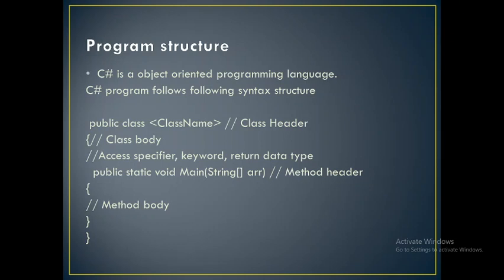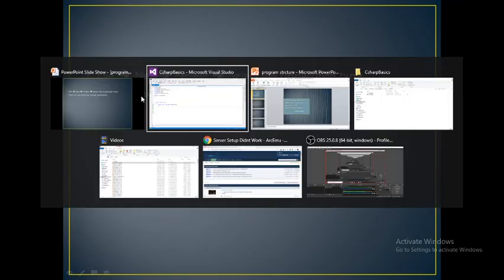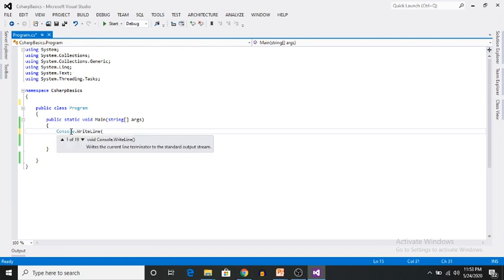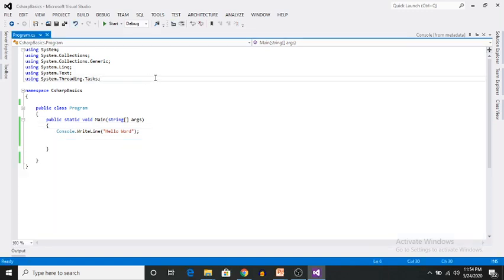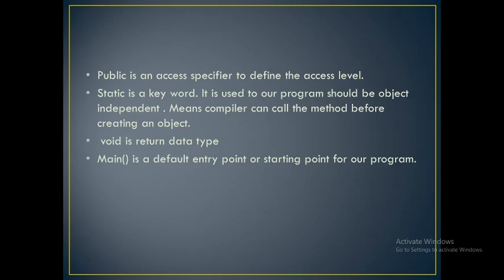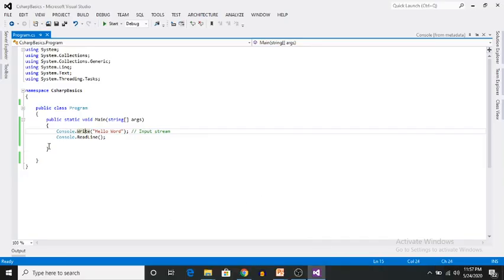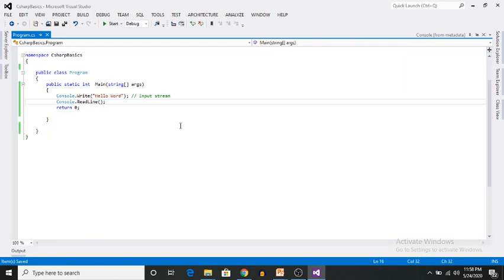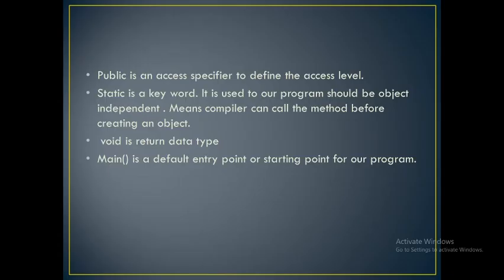C# program structure,create a new project in visual studio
This video helps to understand c# program structure and how to create a new project in visual studio.